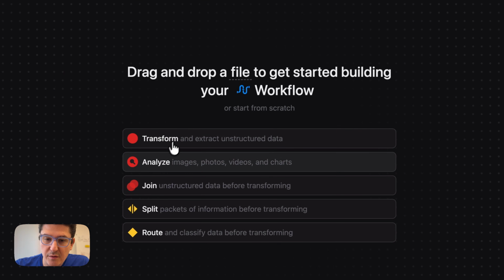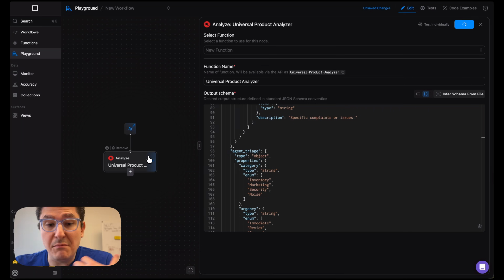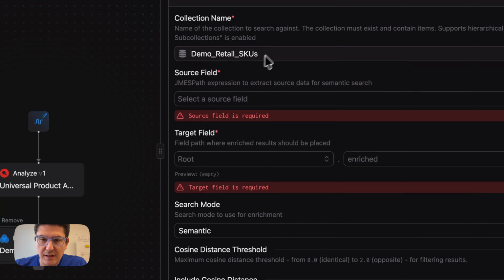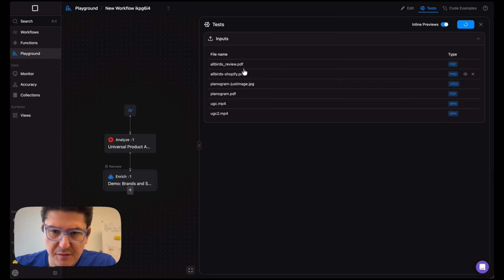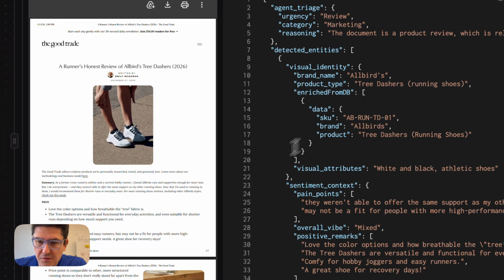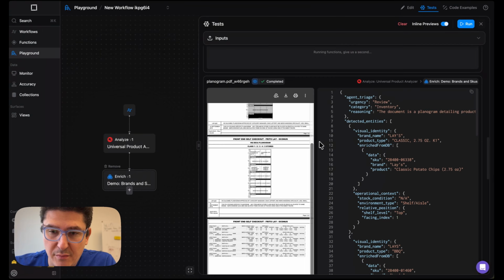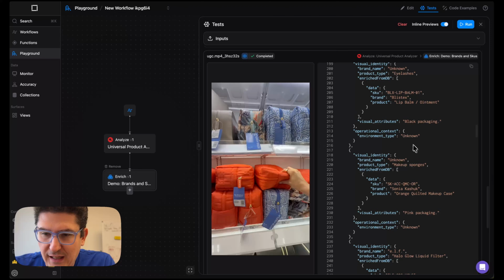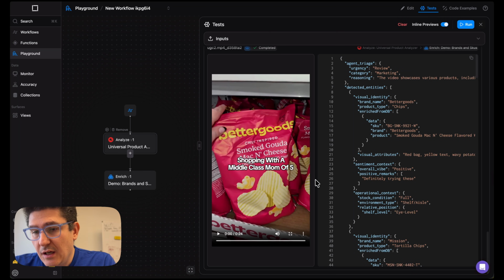How to Build a Retail AI Agent (Video to JSON)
Stop building brittle scripts. Start building resilient infrastructure.

In this guide, I show you how to turn raw visual chaos into rigid, audit-ready data. We’re moving beyond "recording video" to treating Computer Vision as Infrastructure.

We will build a pipeline that:

- Detects Shelf Gaps: Automates planogram compliance and triggers restock tasks.
- Analyzes UGC: Extracts brand sentiment and product attributes from video reviews.
- Enriches with "Golden Data": Maps visual pixels to your actual SKU catalog and WMS inventory.

From CCTV to TikTok reviews, learn how to use a single multimodal pipeline to automate operations from seed stage to Fortune 50.

- API Docs: docs.bem.ai
- Try it free: app.bem.ai